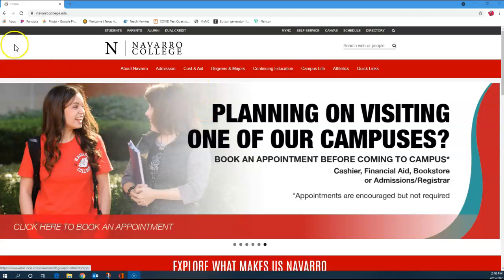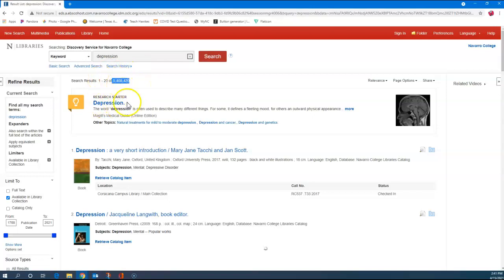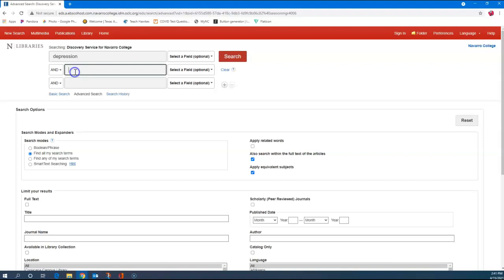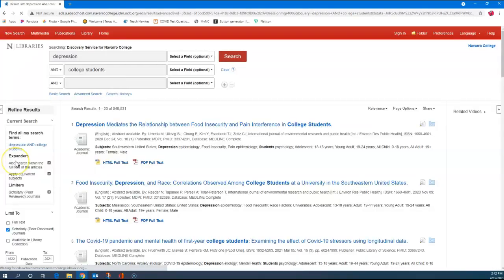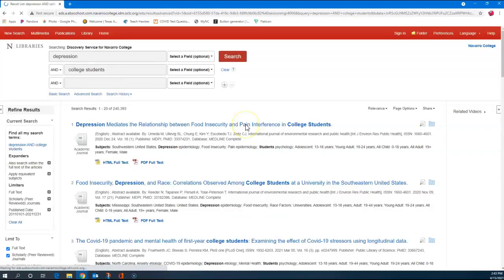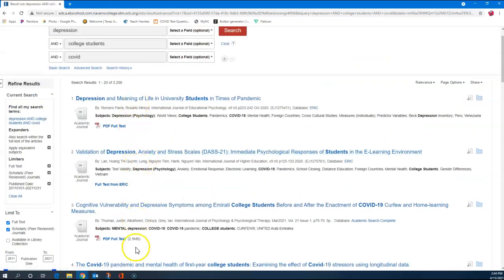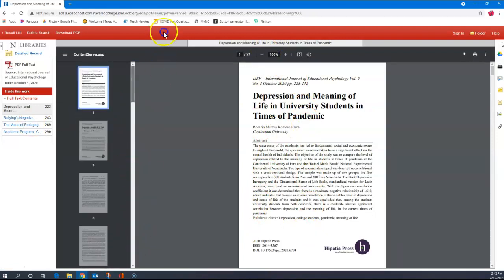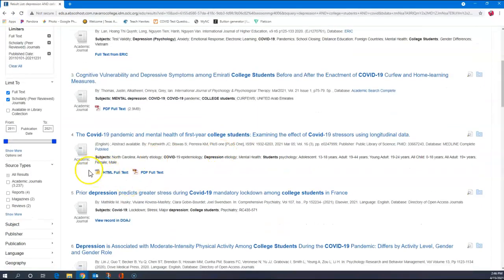Searching NC Database